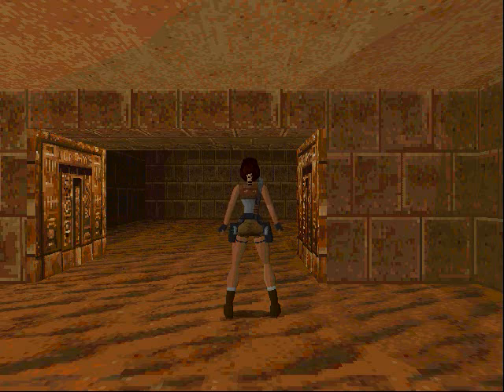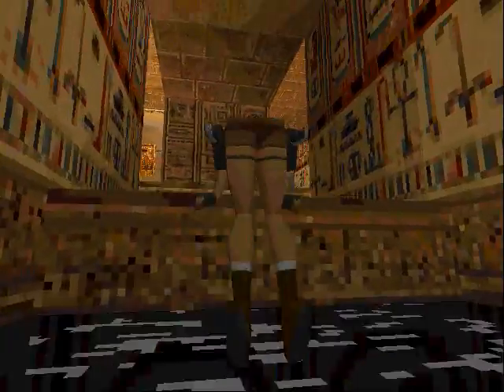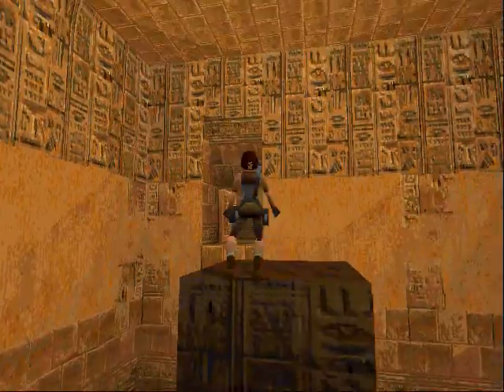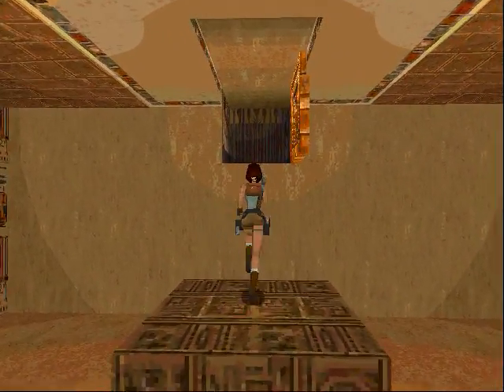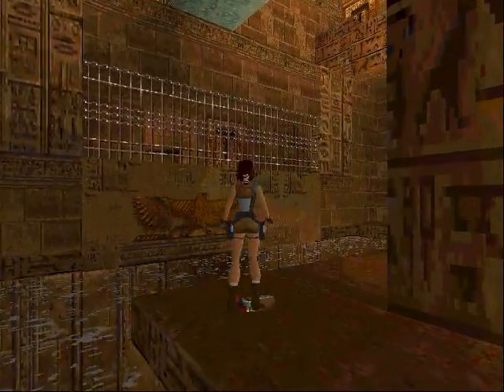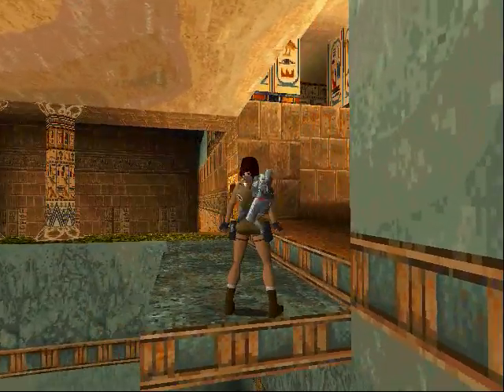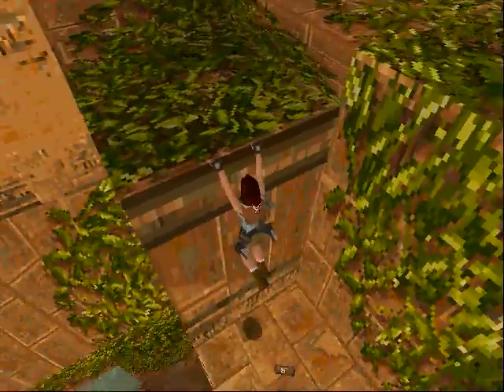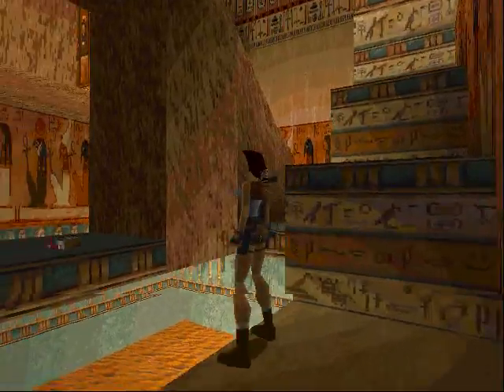Let's Play Tomb Raider Level 11 (1/2) Obelisk of Khamoon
Finally got my Tomb Raider videos rolling again. I didn't die once in this level, YEY!!! This level can seem confusing at first, but its actually pretty linear...if you follow the correct path. First time following the proper way lol.